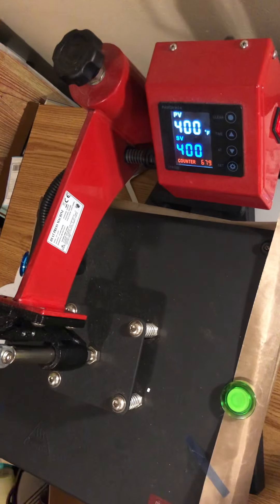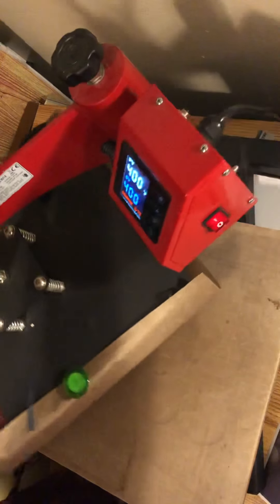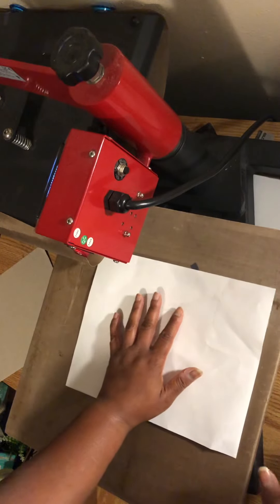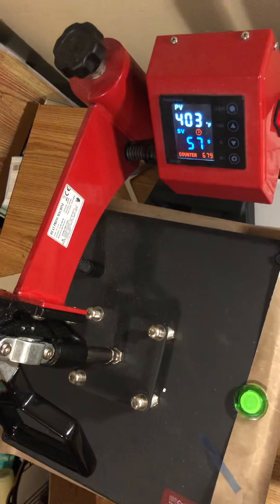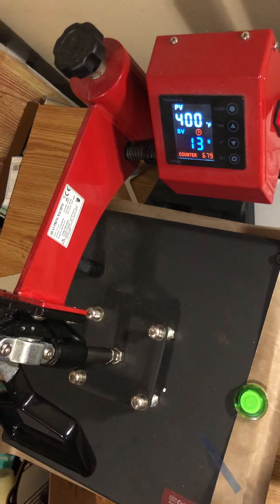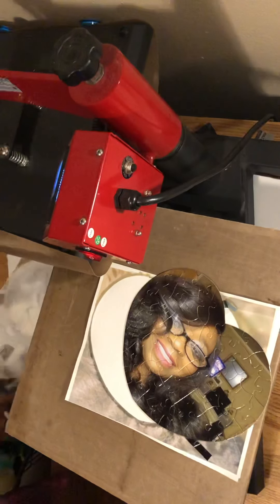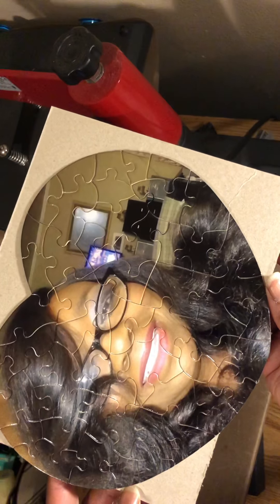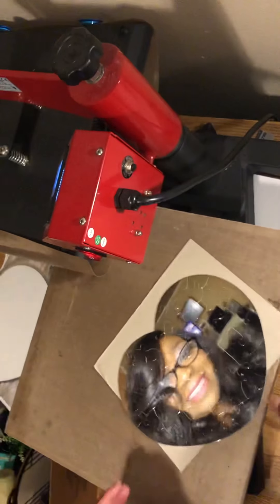Sublimation on Puzzles, Heart shaped puzzle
In this video we will be sublimating a heart shaped puzzle that was purchased at my local craft store.